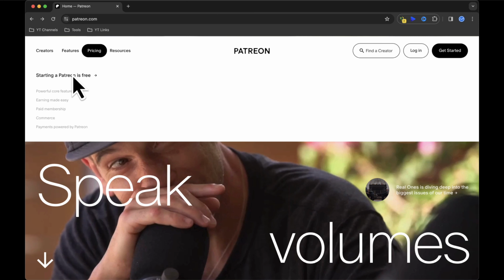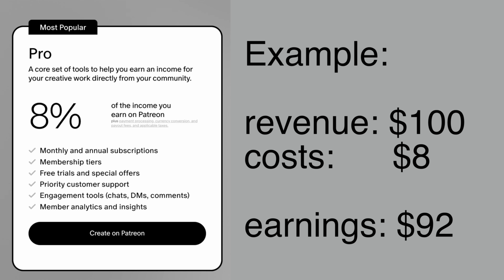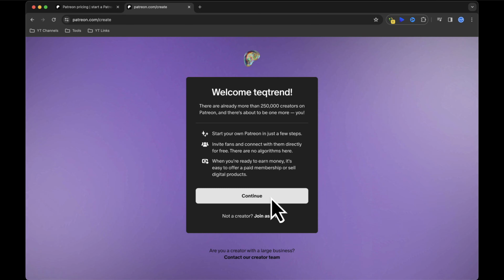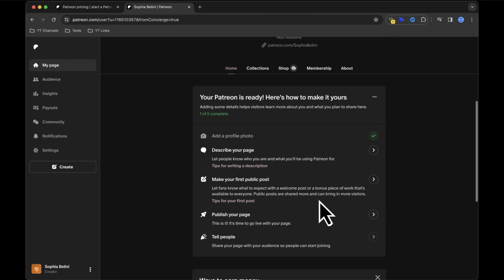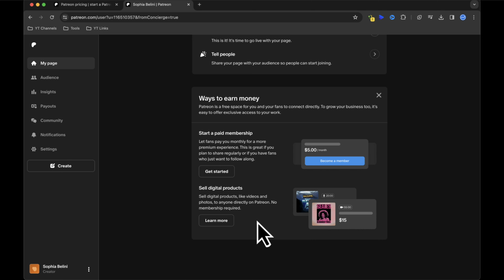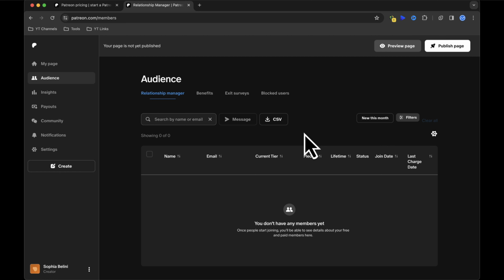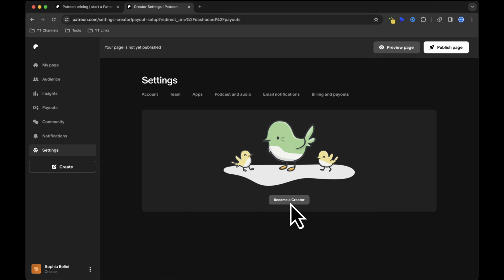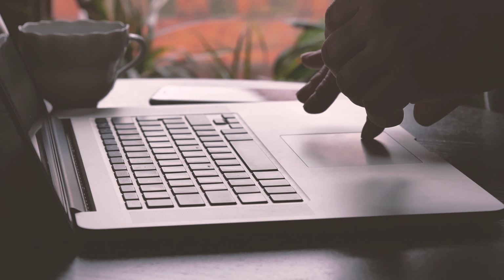Start your AI Influencer Business on Patreon - How to Start Your Profitable Influencer Business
Learn how to launch your own AI influencer business and make money with virtual influencers. In this step-by-step video guide, we set up a Patreon account to monetize AI influencers through paid memberships and exclusive content.

Key steps covered:

Pricing options and earnings on Patreon
Creating an account and customizing your page
Setting up paid memberships and digital products
Using insights to analyze performance
Managing payouts securely
Whether you're a creator or fan, Patreon connects you directly with your audience. Verify your email to access all features. Download the app for the best experience.

Start now and build your extraordinary AI influencer empire!

▶ Jump to

00:00 - Intro
00:43 - Choosing the platform
01:24 - What are the costs?
01:58 - Get started
02:31 - What information is relevant?
03:38 - Audience and insights
04:59 - Our AI influencer
05:37 - Bonus